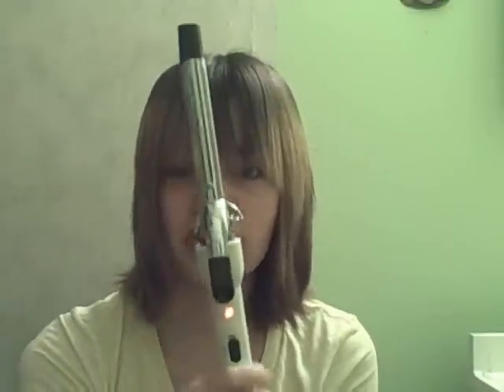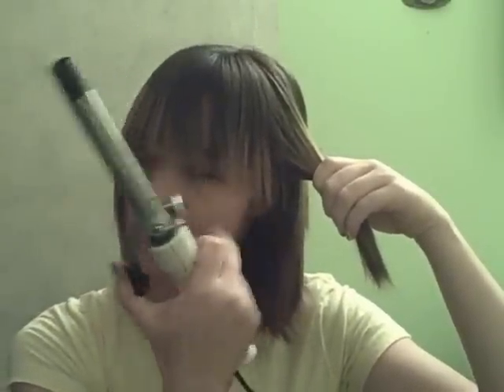Leighton Meester Inspired Curls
This curling hair video was requested by Regina

and all opinions are my own! :)